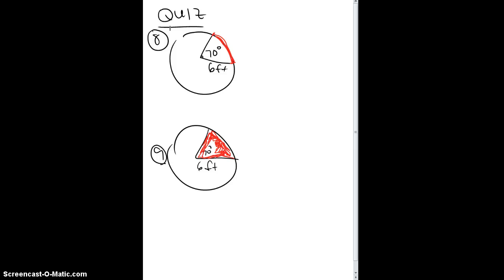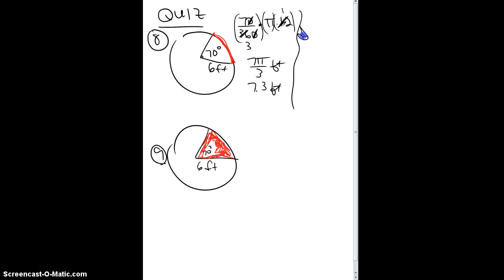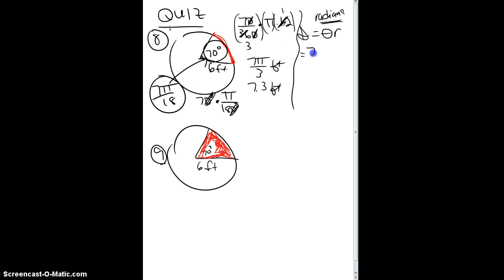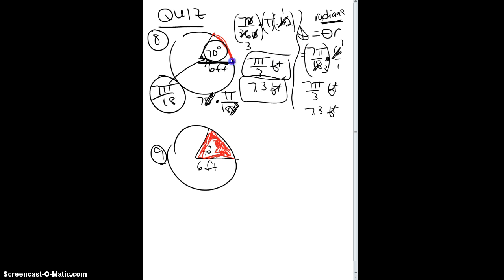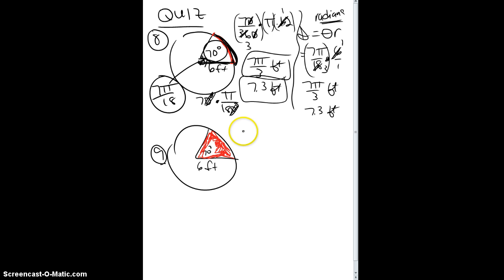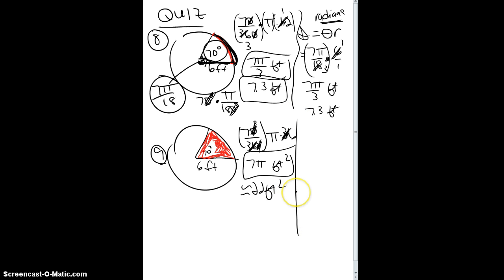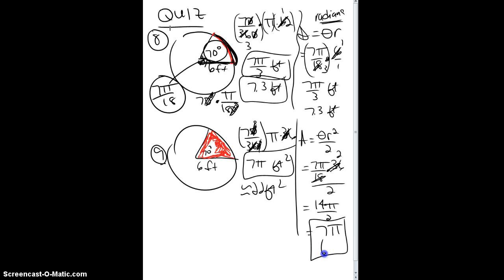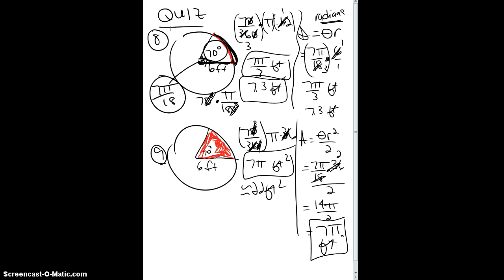Trig Quiz 8-9